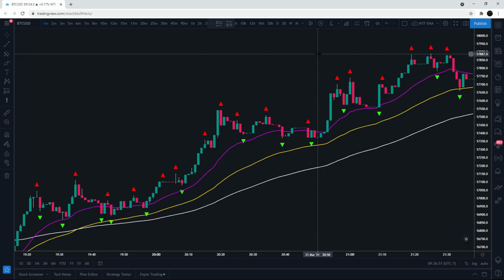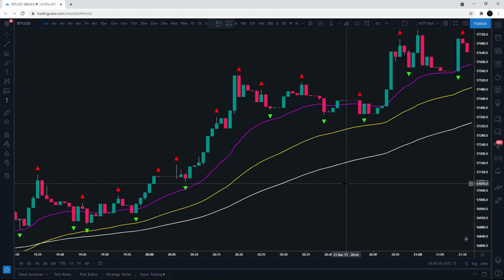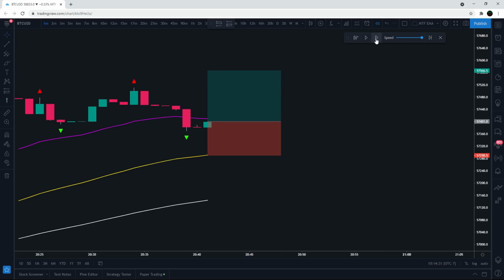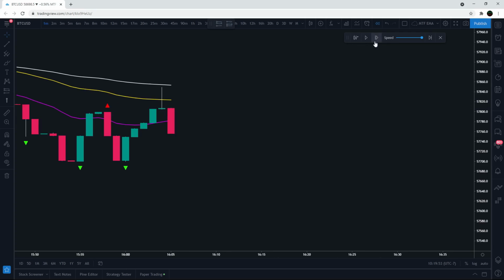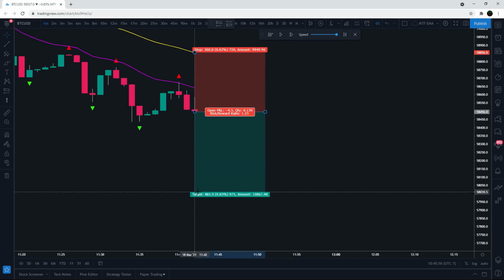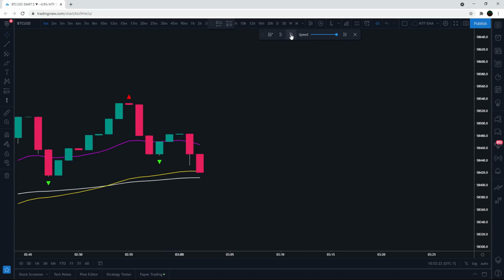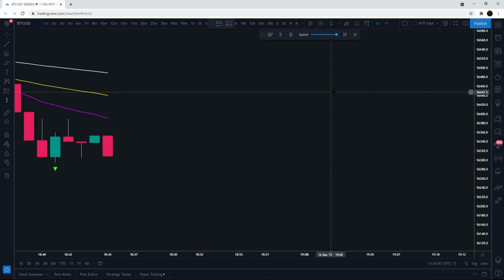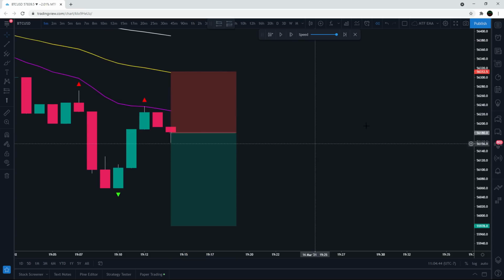Easy 1 Minute Scalping Trading Strategy | Simple But Effective